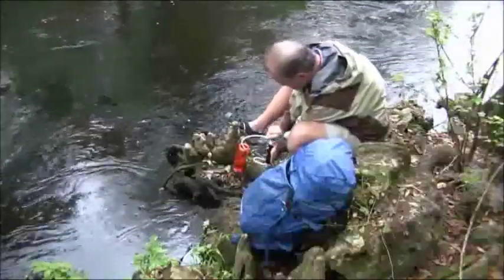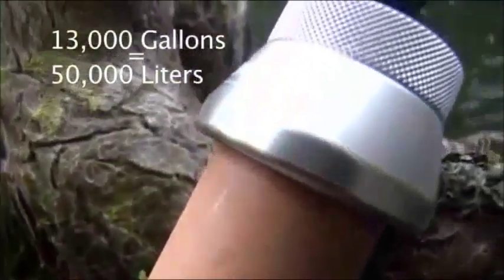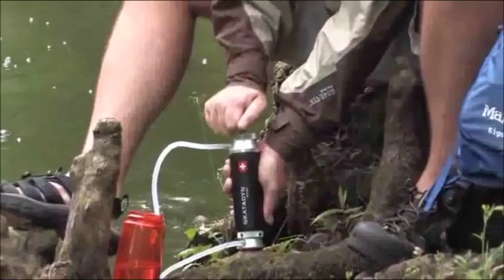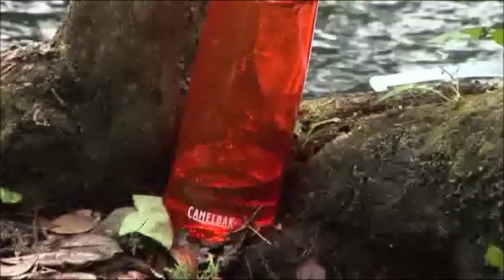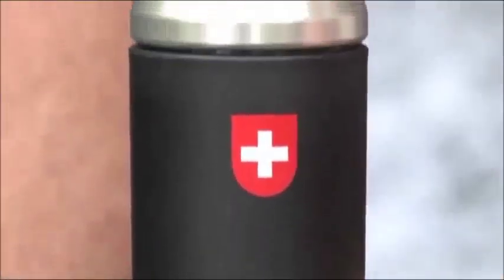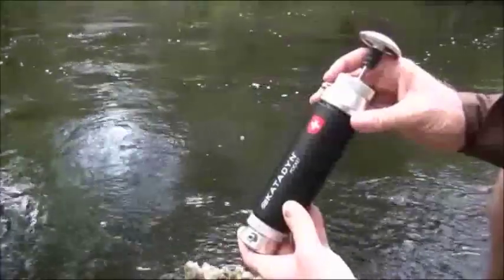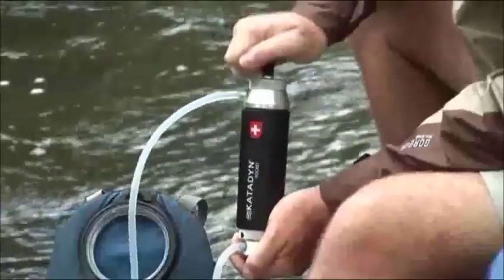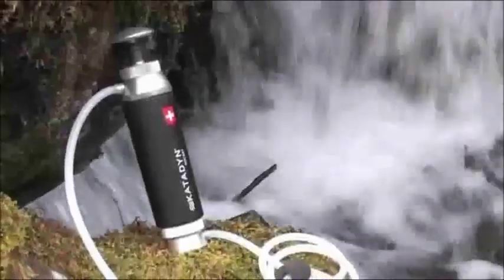[Katadyn Water Filter] Katadyn Pocket Water Filter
FEATURES of the Katadyn Pocket Water Filter Highest quality construction Used by U.S. and other militaries around the world Best selling emergency preparedness water filter SPECIFICATIONS of the Katadyn Pocket Water Filter Micro Filtration Method: Field cleanable 0.2 micron ceramic depth filter Output: Up to 1 quart (1 liter)/minute Cartridge Capacity: Up to 13,000 gallons (50,000 liters), depending on water quality Weight: 20 oz Height: 10" Includes: Hydration Accessory, Prefilter, Bottle Clip, Carry Bag, Measuring Gauge and Cleaning Pad

- Pocket water filter designed four outdoor enthusiasts and international travelers
- Filter's silver-impregnated ceramic element is effective against bacteria and protozoa
- Filters all microorganisms larger than 0.2 microns to produce clear, drinkable water
- Round pump handle for easy pumping; outlet hose attaches to containers with clip

For discounted price and more info about Katadyn Pocket Water Filter,